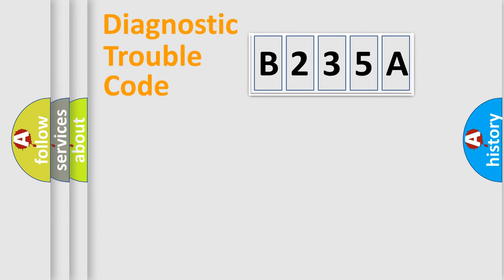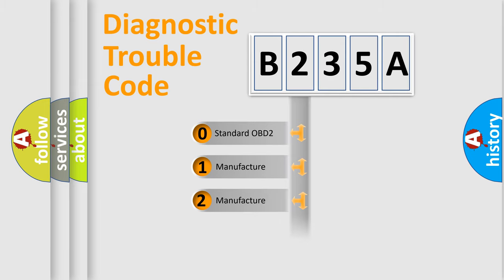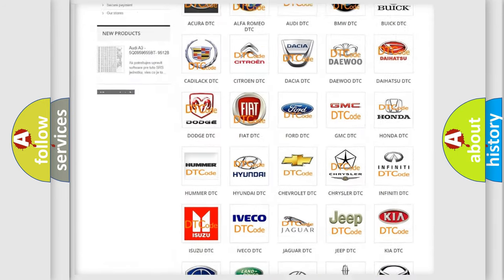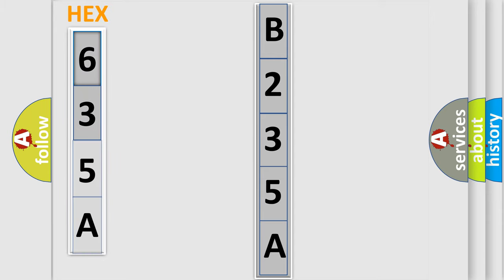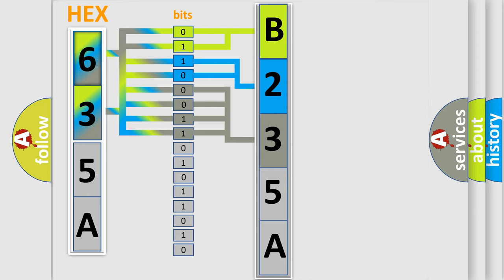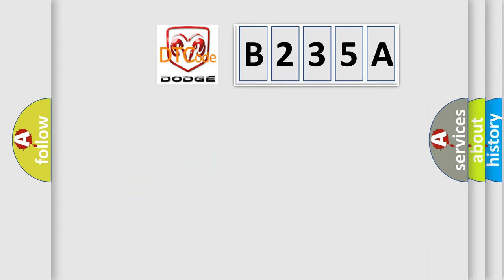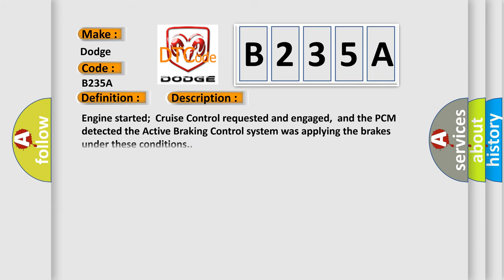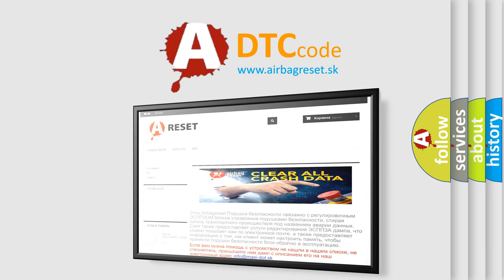DTC Dodge B235A Short Explanation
Contents:
0:21 Basic DTC analysis according to OBD2 protocol standard.
1:48 Insight into programming
2:58 A diagnostically understandable description of the Diagnostic Trouble Code
3:05 Basic error definition

Make:
Dodge
Code:
B235A
Definition:
Active Braking Control Active - Cruise Control Disabled
Description:
Engine started;Cruise Control requested and engaged,and the PCM detected the Active Braking Control system was applying the brakes under these conditions.
Cause:
C or C brake switch is damaged or has failedC or C set switch circuit is open or shorted to groundC or C resume switch circuit is open or shorted to groundC or C switch assembly is damaged or has failedPCM has failed